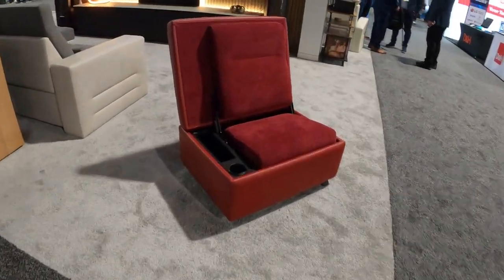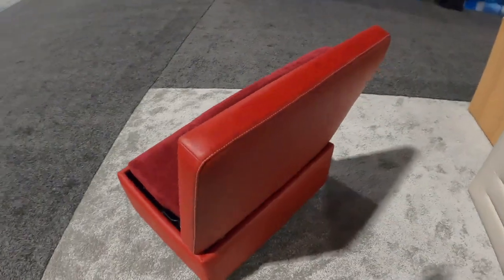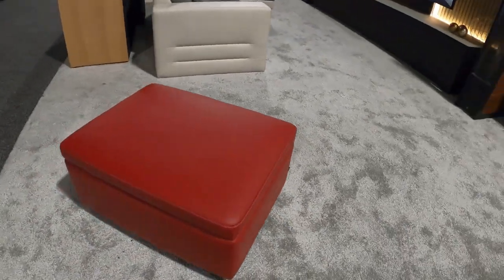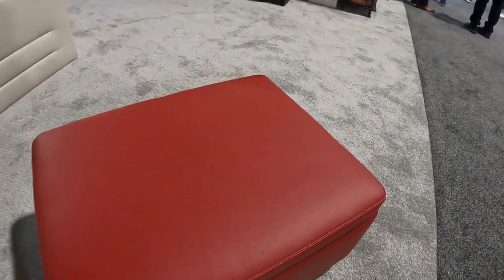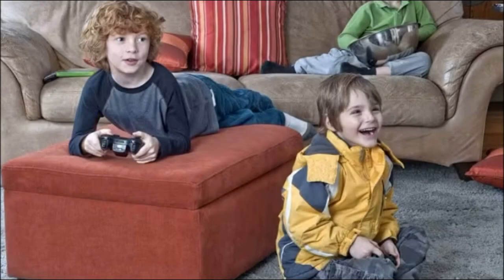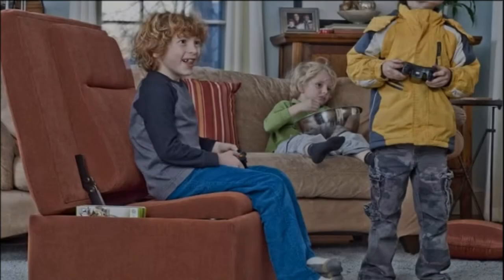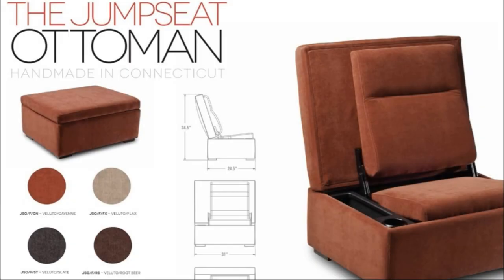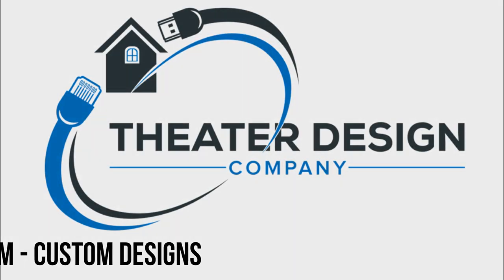Ottoman to Jumpseat - Home Theater Solution - Product Overview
This versatile piece combines style and functionality, transforming from a sleek ottoman into a comfortable seat in seconds. Perfect for home theaters or living rooms, it’s an innovative solution for space-saving seating. Watch our in-depth review to see how this unique furniture item can enhance your home entertainment setup.